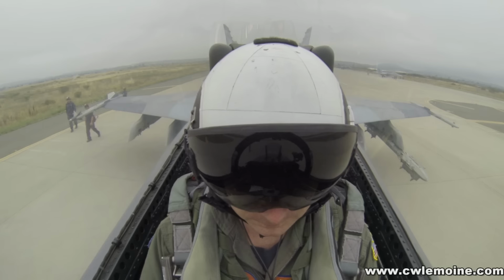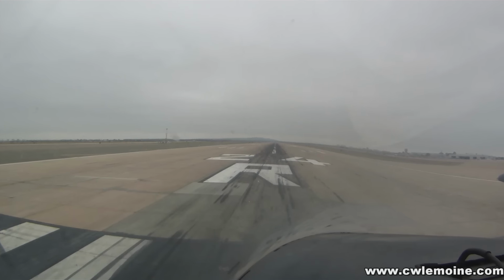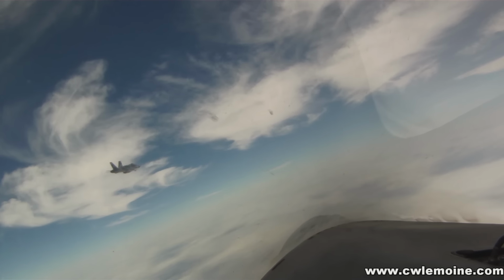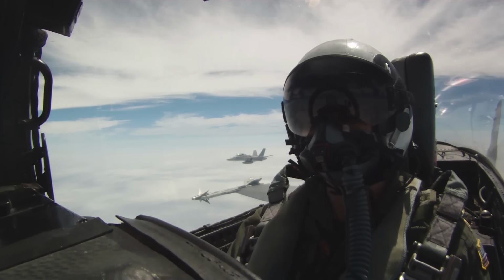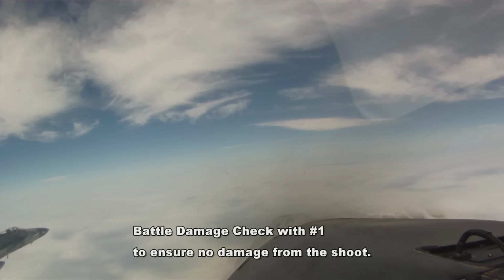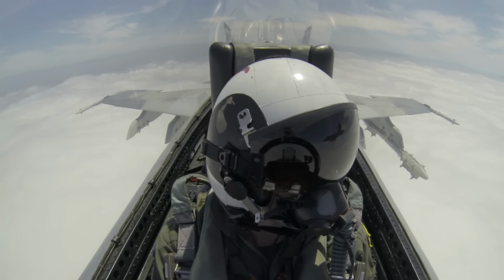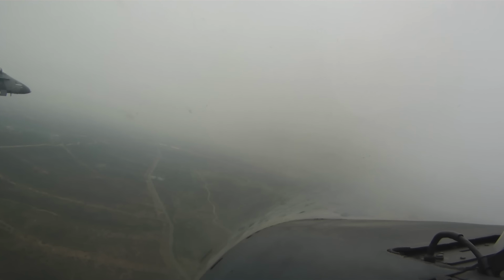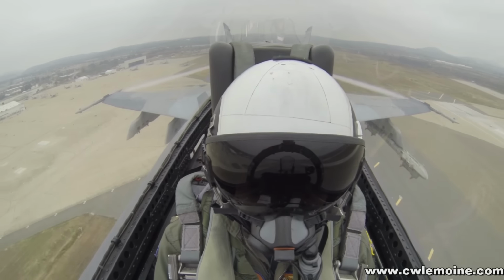Fox 2! F/A-18 AIM-9 Missile Shoot Video Explained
In this episode, I explain what goes on during a missile shoot flight and a formation approach in actual instrument meteorological conditions.
Mondays with Mover - Episode 18
C.W. Lemoine VLOG